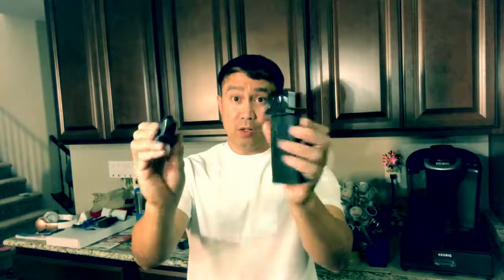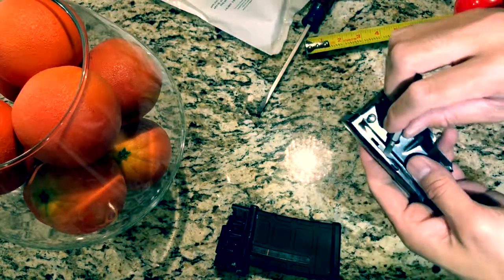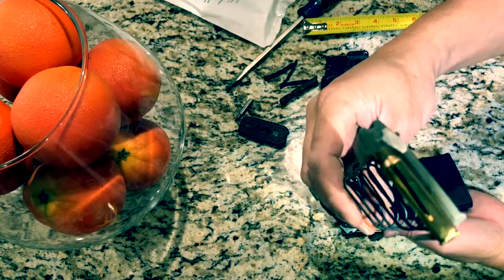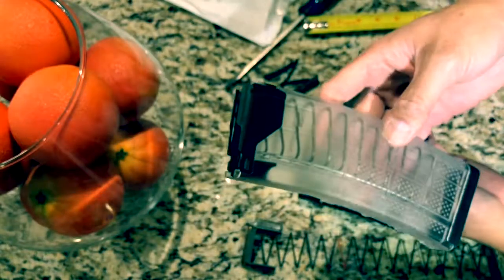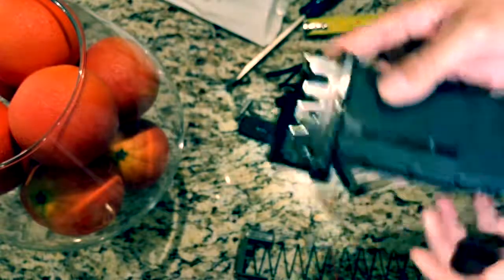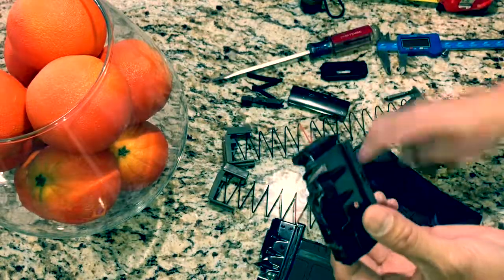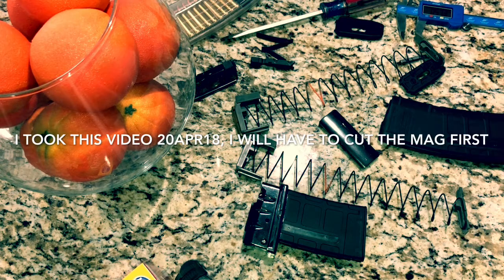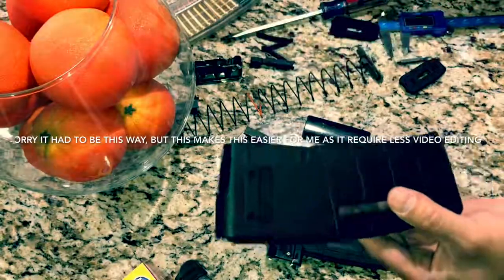Savage 12 (223) High Cap Mag DAY 1